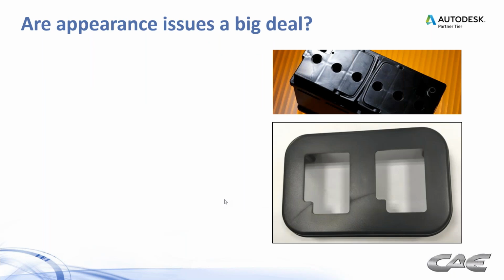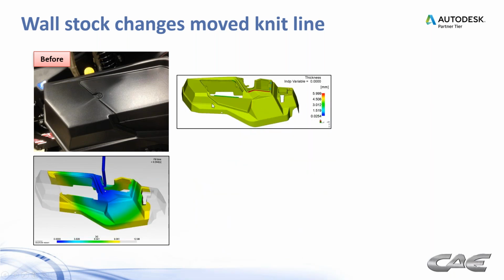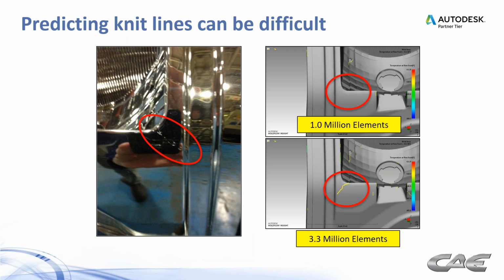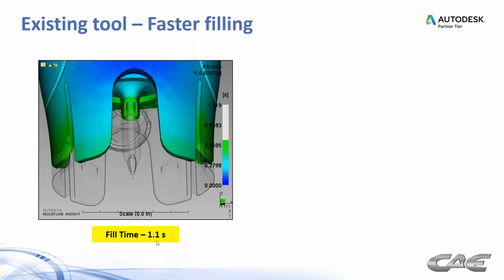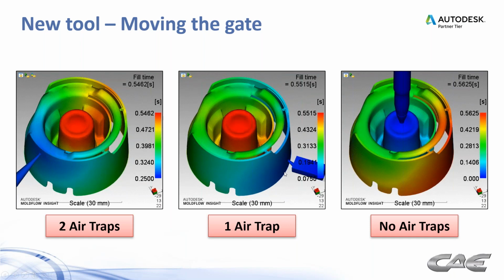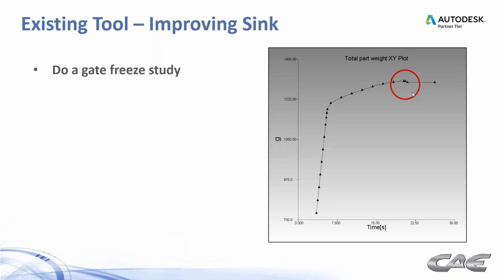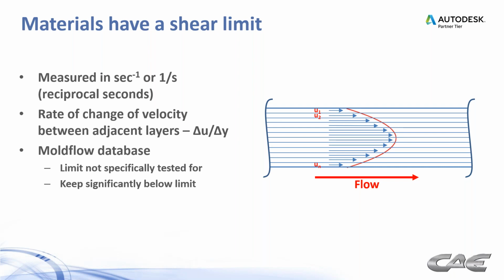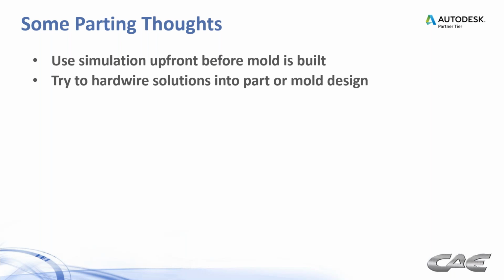Appearance Issues in Moldflow: Sink, Weldlines, Blush & more!